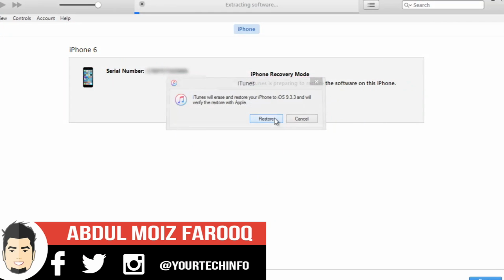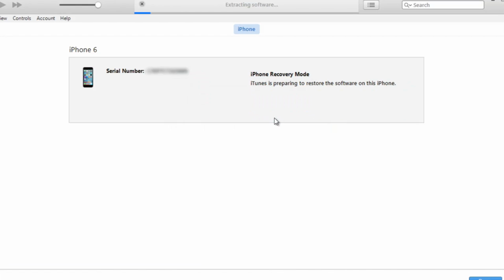How to Fix iTunes Error 3194 on iOS 9 / 10 - iPhone, iPad & iPod Touch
How to Fix iTunes restore error 3194 on iPhone, iPad and iPod Touch iOS 9 & iOS 10